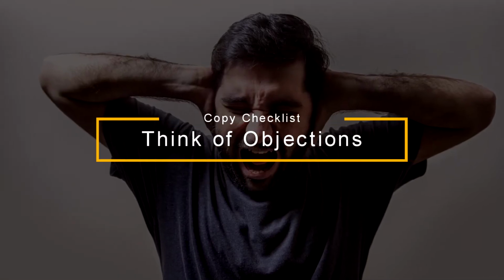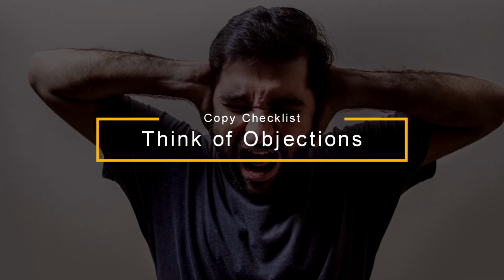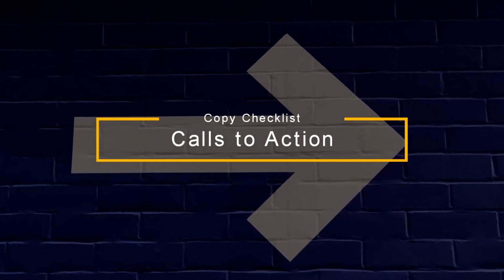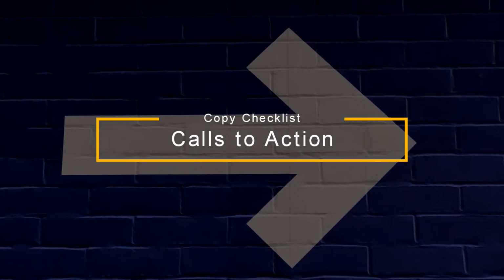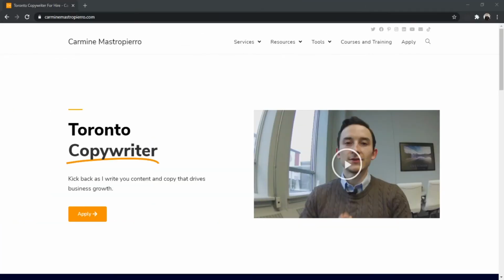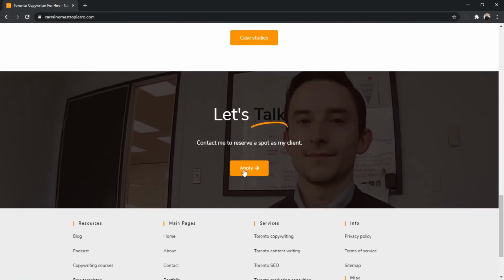8-Point Copywriting Checklist (Write Better Copy in Less Time!)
If there's one thing I've learned writing copy for nearly a decade, it's that you NEED a checklist. Something that you can apply to every project to make sure it has the mandatory components of a good advertisement. This is a personal checklist I've evolved over the years. Let me know what you think!

⭐️ Join the Marketing MBA Newsletter for exclusive interviews, content, and a community 100% free. You will learn how to transform your marketing and business skills to drive more growth

⚡️ More free content for you!